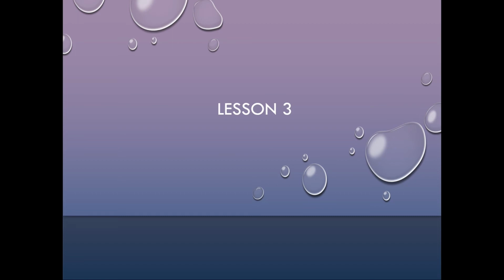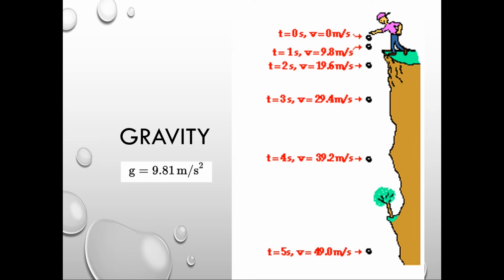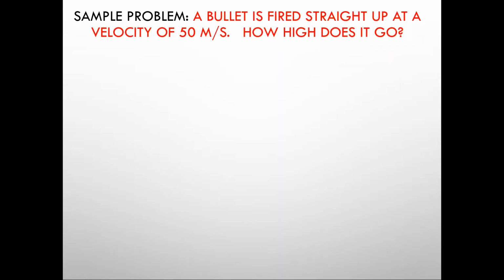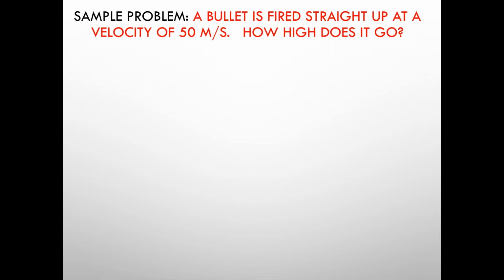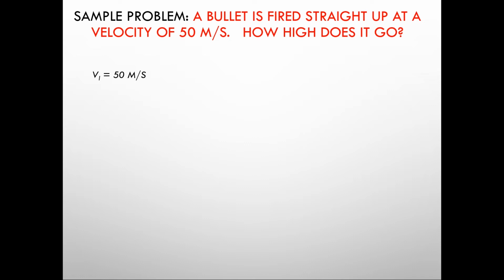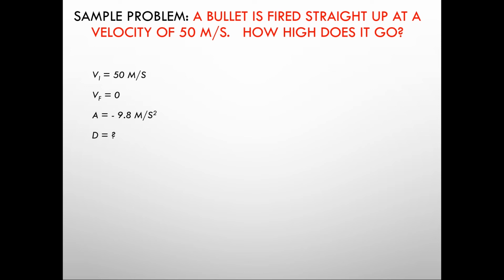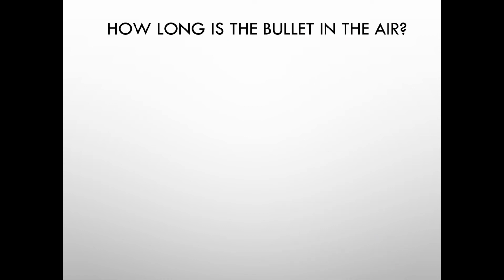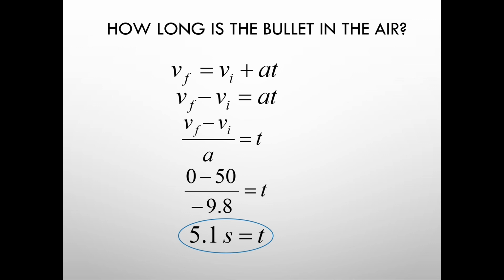Physics 30 Ch 1 Lesson 3